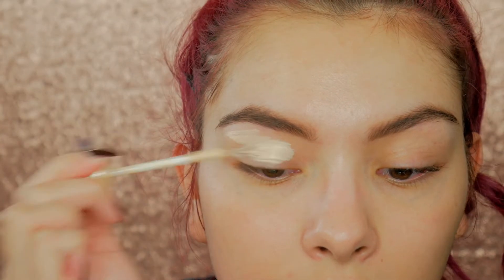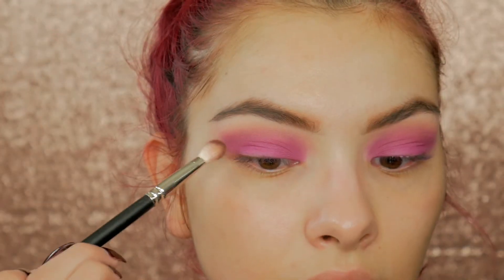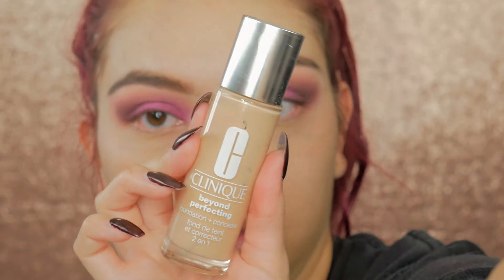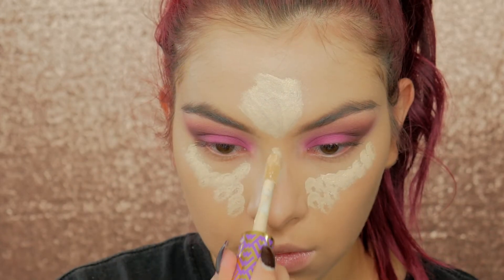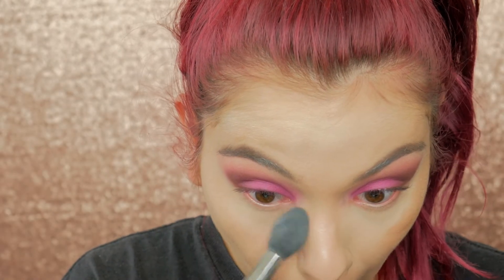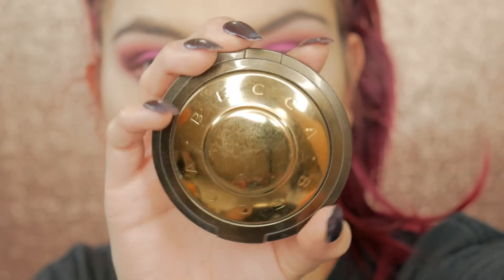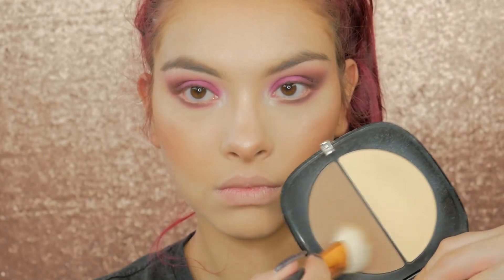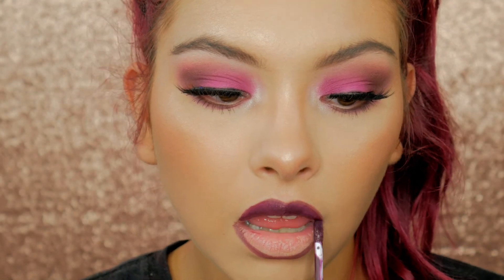Berry Vampy Fall Makeup Tutorial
PRODUCTS USED:
BECCA Backlight Priming filter
CLINIQUE beyond perfect Foundation
TARTE Shape Tape Concealer
City Airspun Loose Setting Powder
MAC Mineralized skin finish med. golden
BECCA Sunlit Bronzer in Capri Cost
MAC Warm soul Blush
OFRA Blissful highlight
MAKEUPGEEK Cupcake eyeshadow
ANASTASIA MODEREN renaissance eyeshadow pallet
JUVIS PLACE masquerade eyeshadow pallet
MAYBELLINE liquid eyeliner
TARTE Tartest Mascara
VEGAS NAY lashes IN GLAMORE
STILA LIQUID LIPTICK IN CHIANTI

The camera I use

Vlog Camera

Musical.ly @britanyraquell